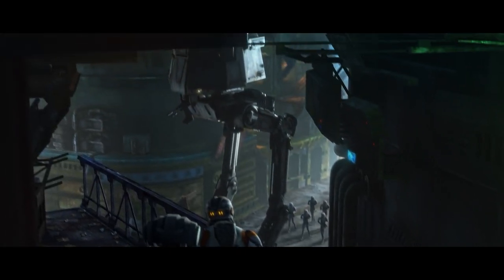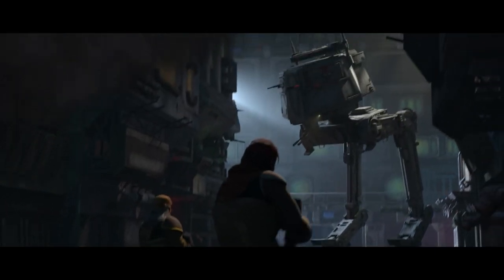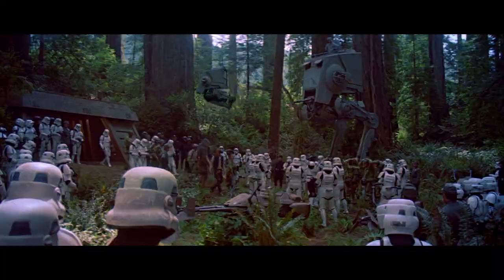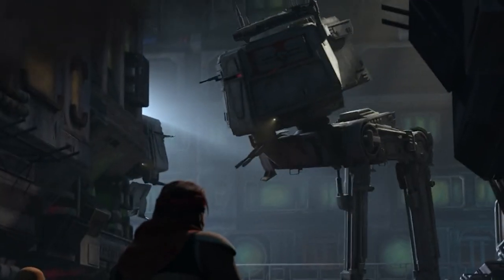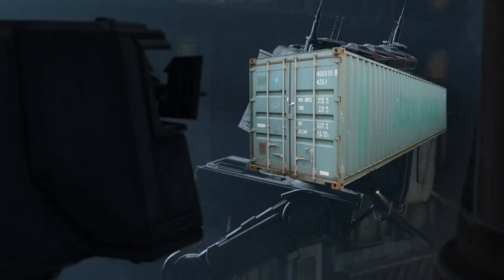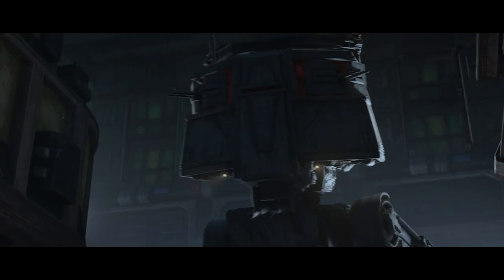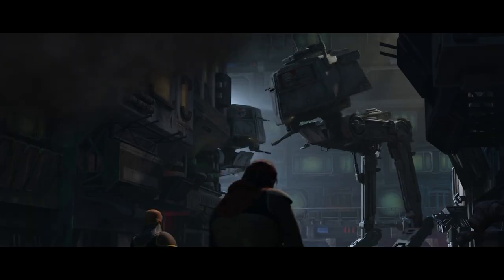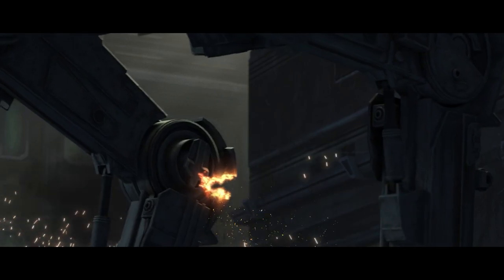So THESE things are new?